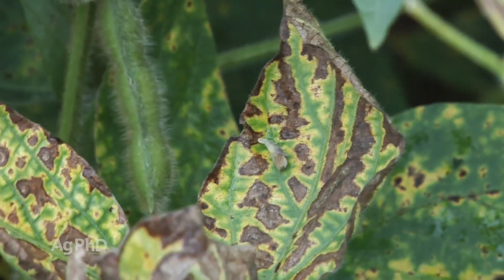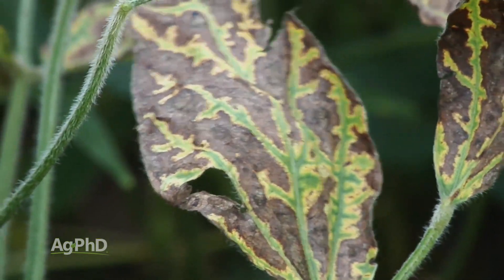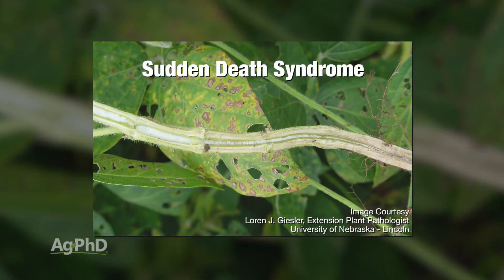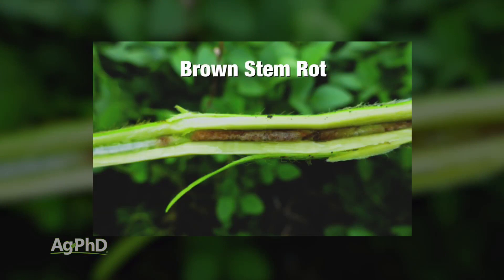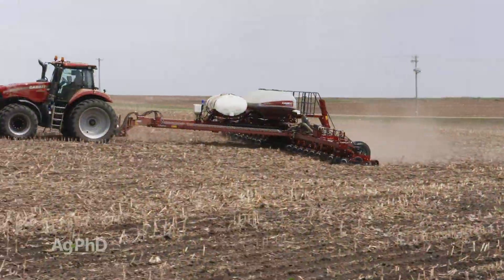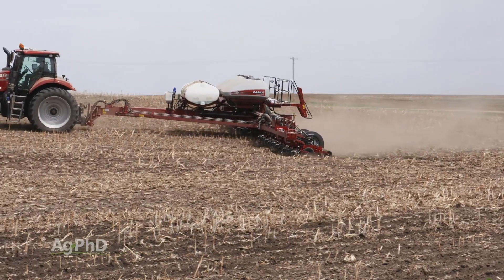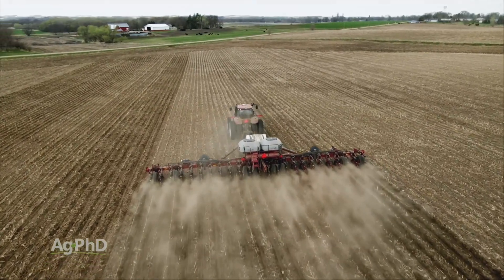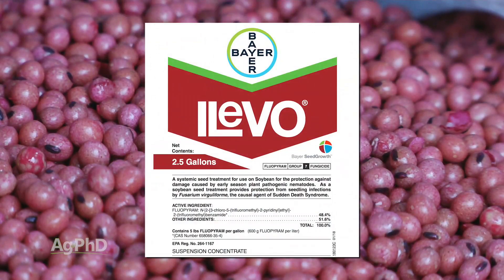Sudden Death Syndrome in Soybeans #1056 (Air Date 7-1-18)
Darren and Brian Hefty give tips on fighting sudden death syndrome in soybeans.